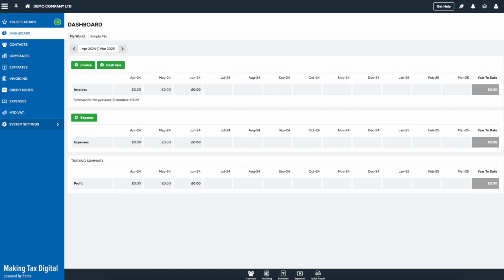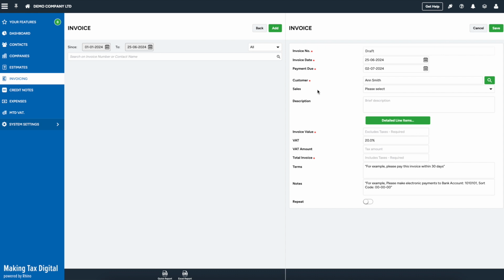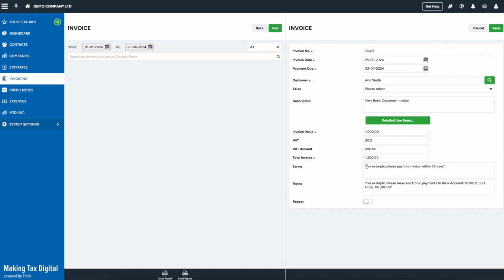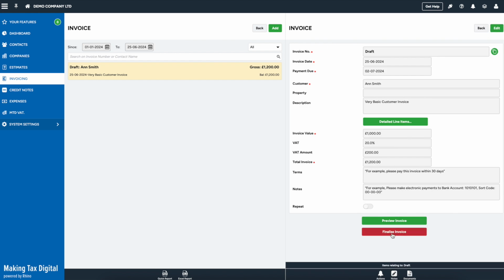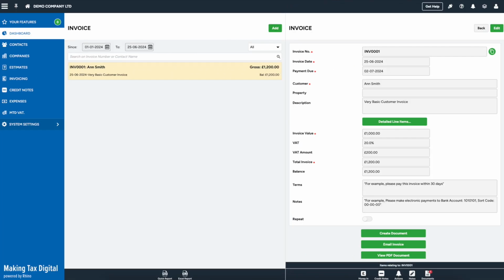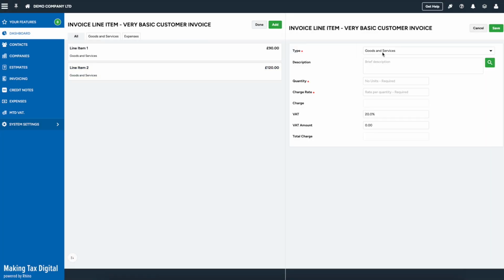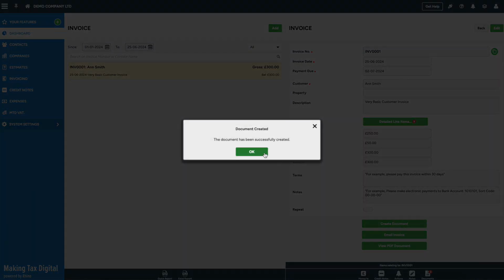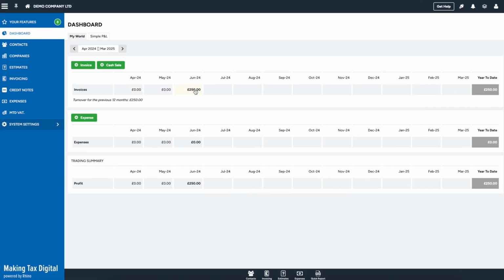Creating an Invoice in Rhino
This video tutorial will show you how to create a simple invoice in Rhino, and it also shows you how to add more complex multi-line invoices should the customer require a greater level of detail.